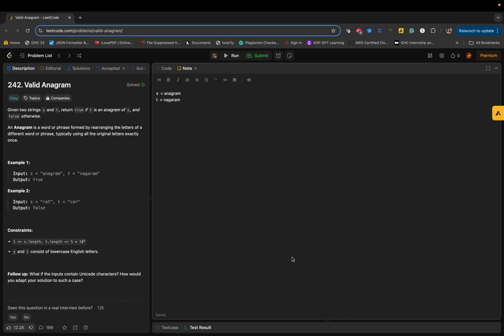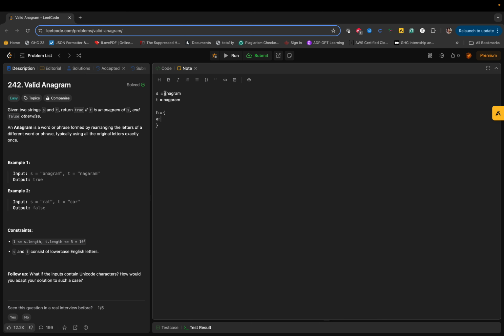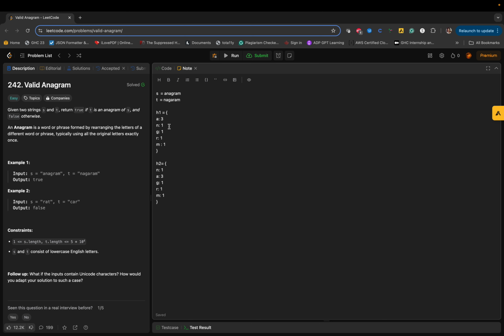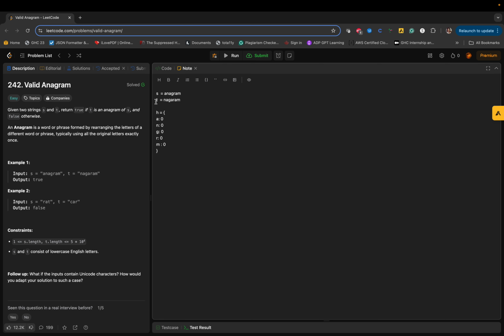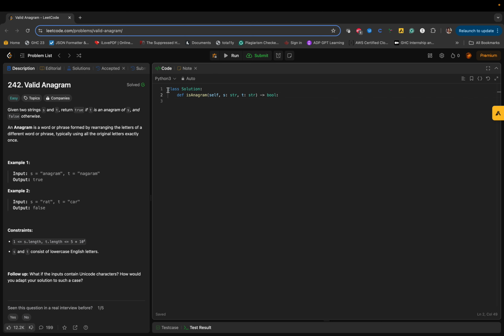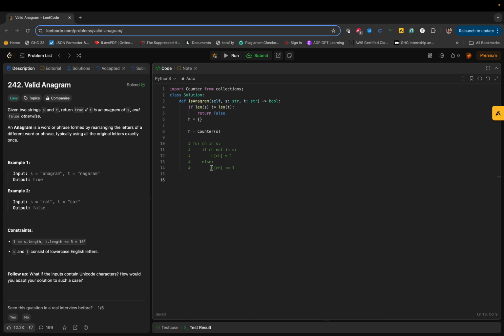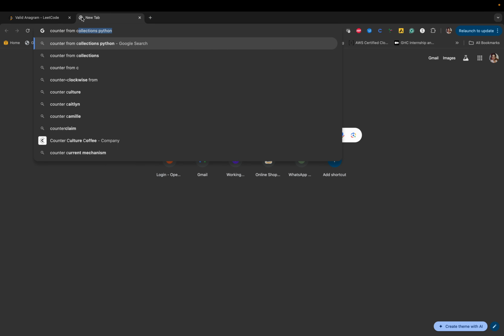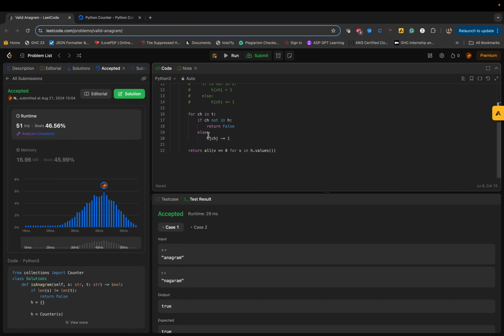Valid Anagram | Easy LeetCode | Python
Topics: Hash Table, String